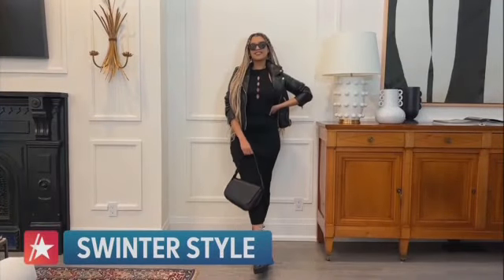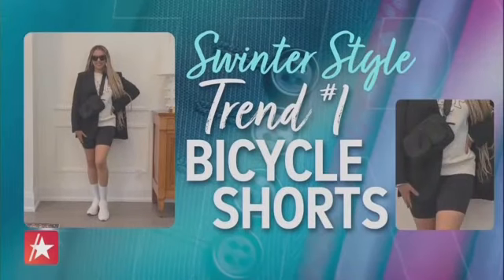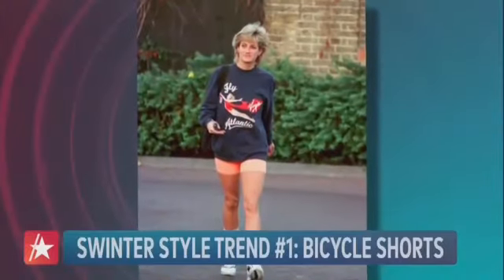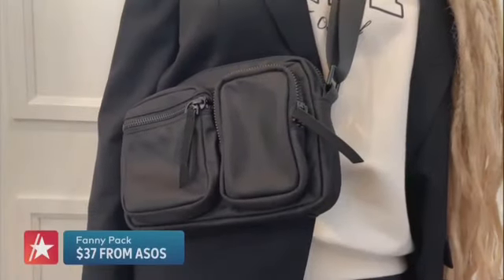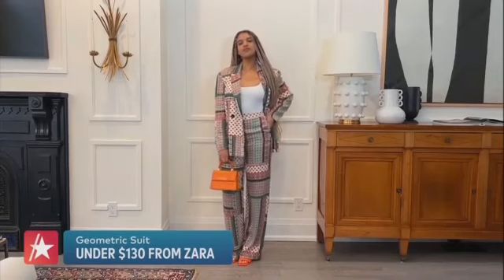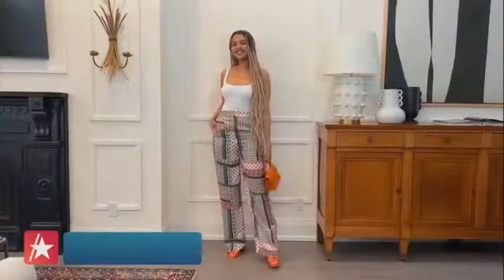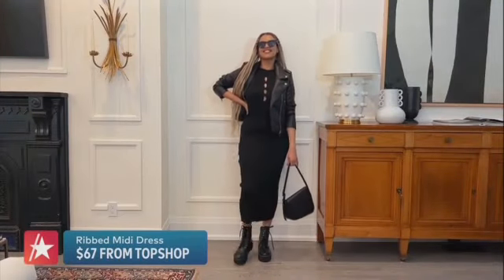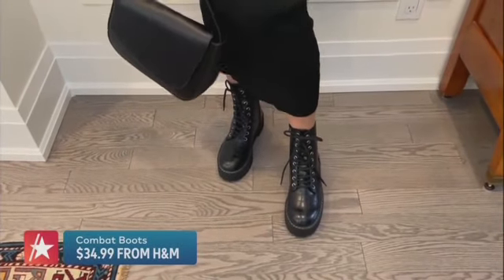Access Hollywood: Swinter Style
Stylist Erica Wark demonstrates how to dress during those tricky transition months, all at incredible prices.